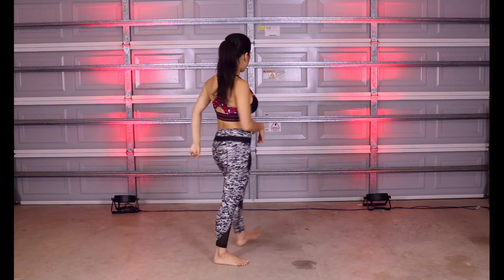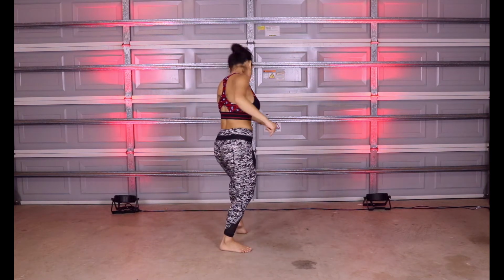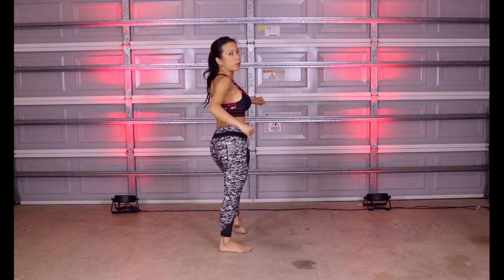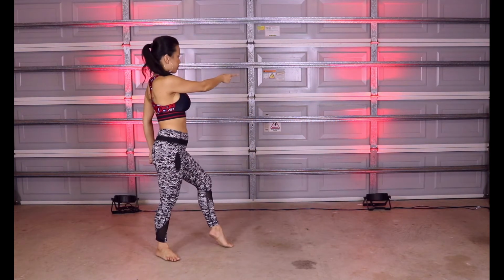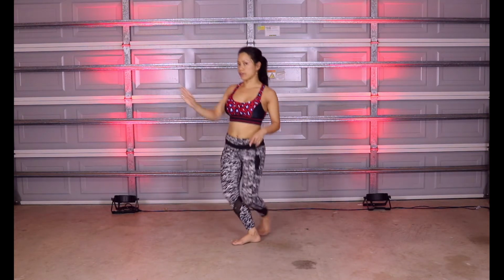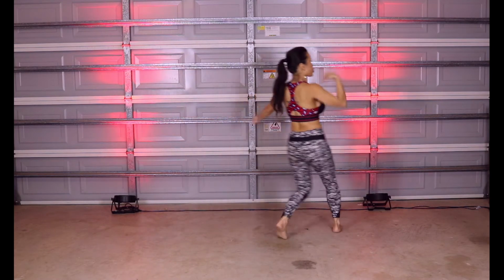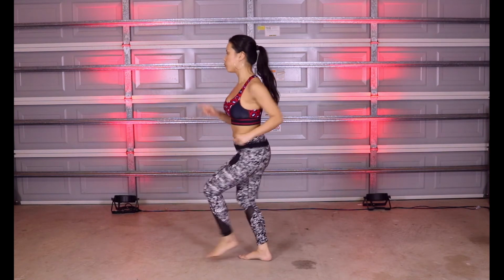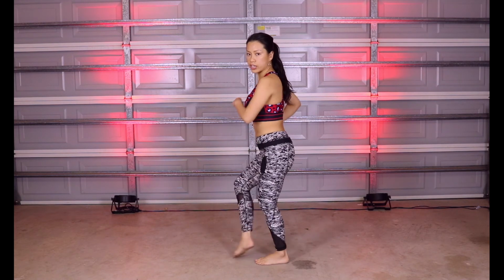Bachata Shines Week 2 Recap Choreography by QYN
Week 2 recap of Bachata shines choreography.
With and without music and some tips.

Wednesday Live Classes at 7:05PM AEST
Join us on -

Instructor: QYN
Song: Hasta Cuando - Dani J Ft. Sanco